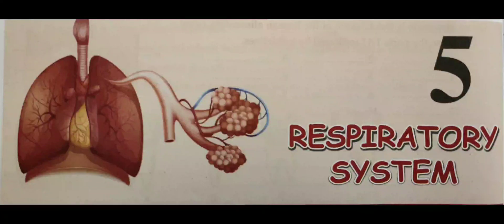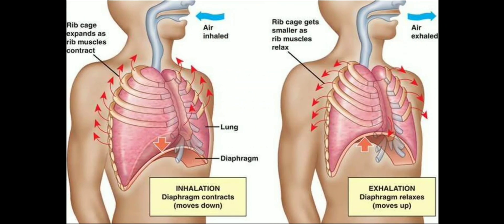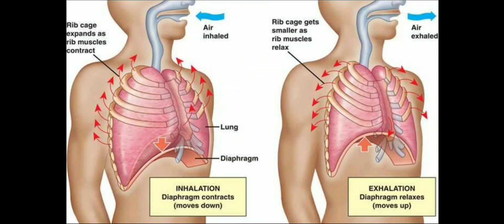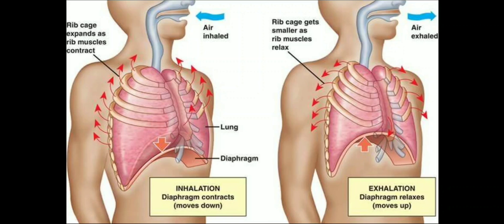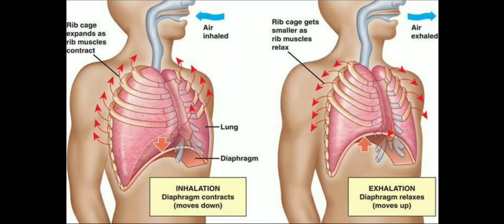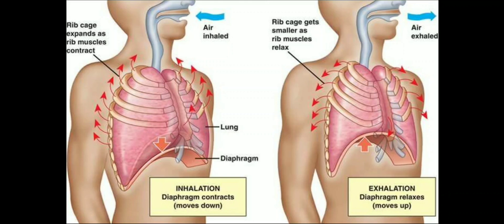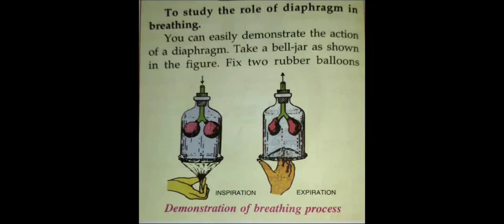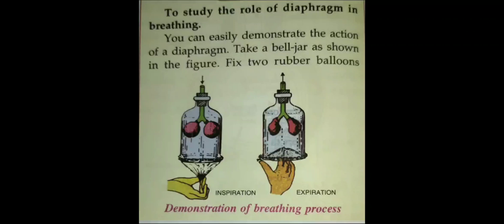KPSK_STD VI-BIOLOGY-Respiratory system 3